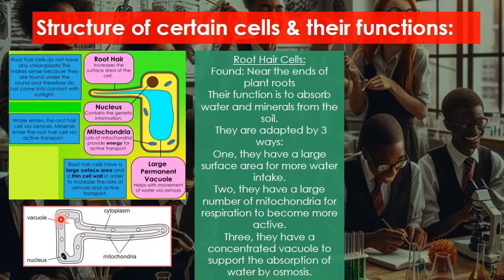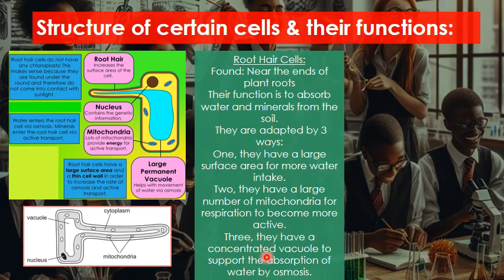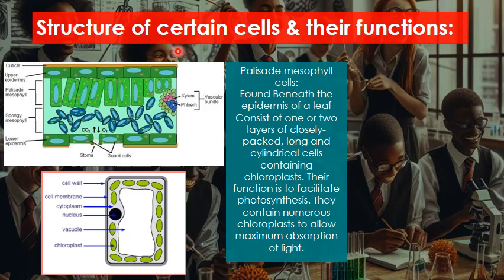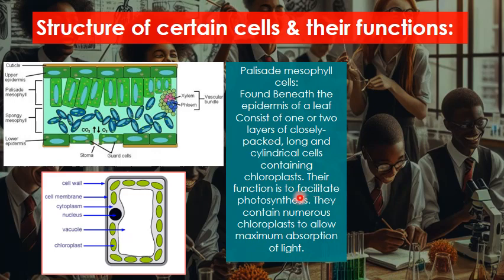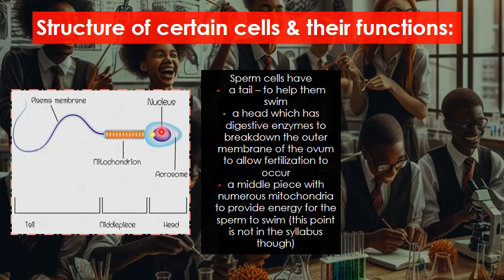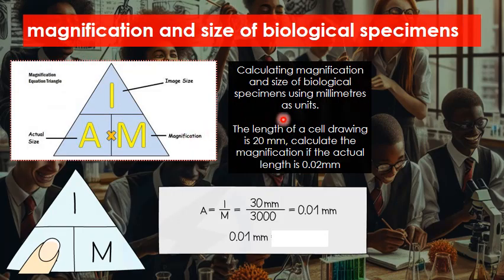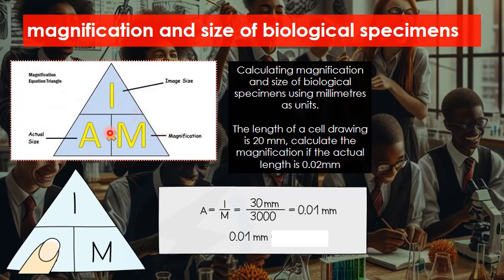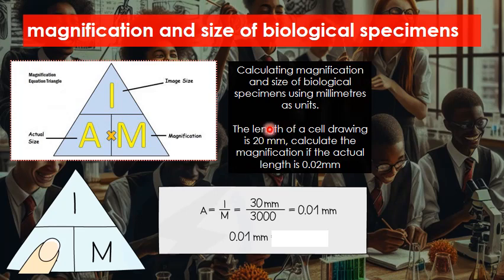COMBINED SCIENCE IGCSE || 2.CELLS ||Biology section